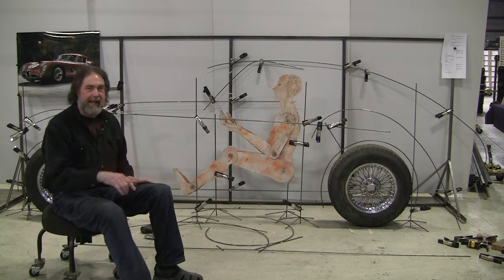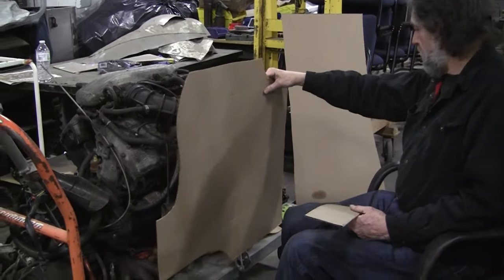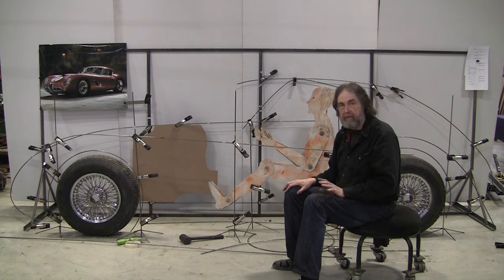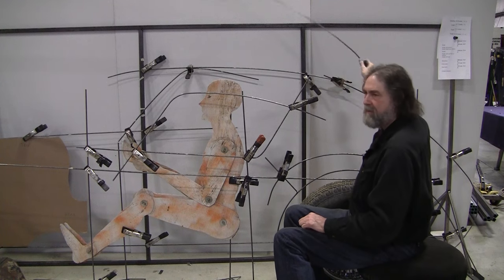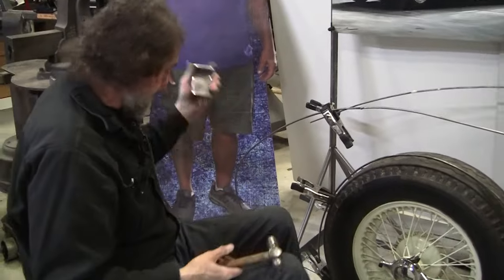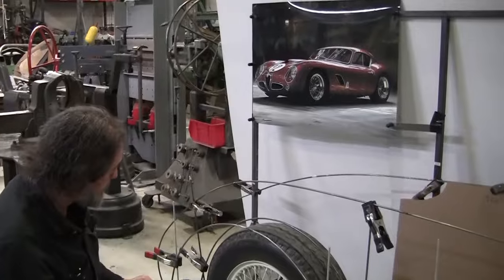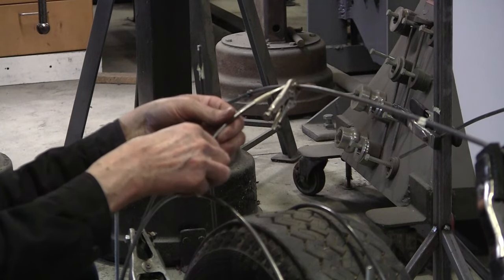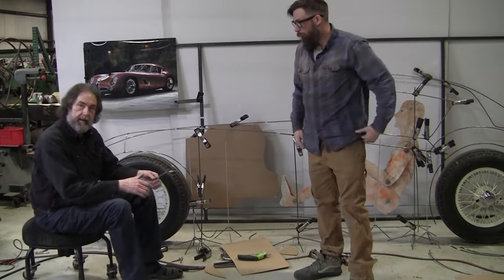How to build a Wireform: AI Designed Alfa Romeo (Episode 6)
Our Amazon Storefront: